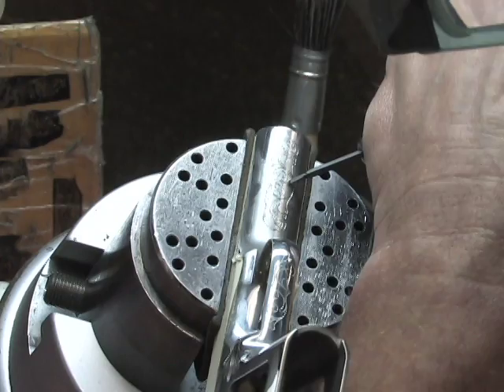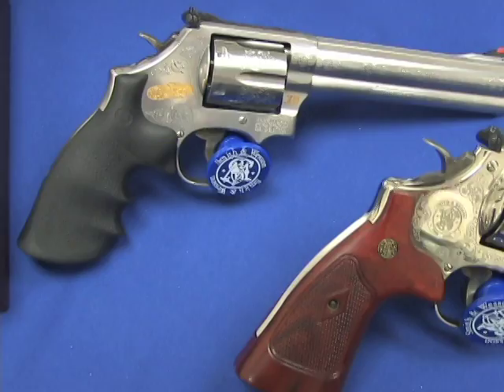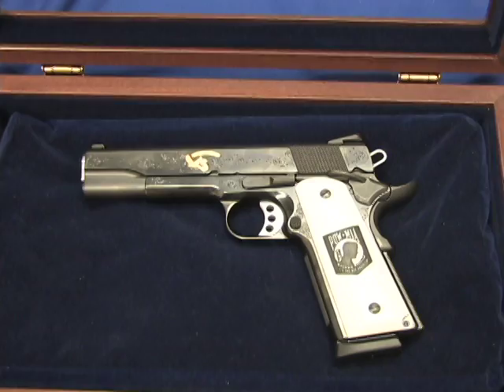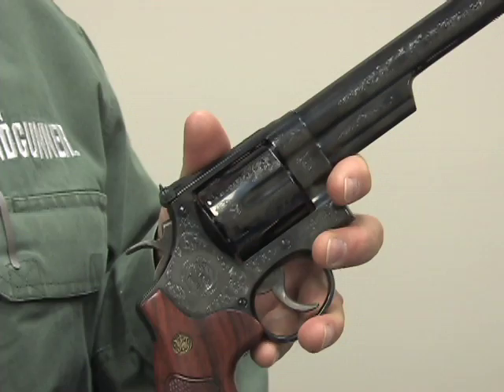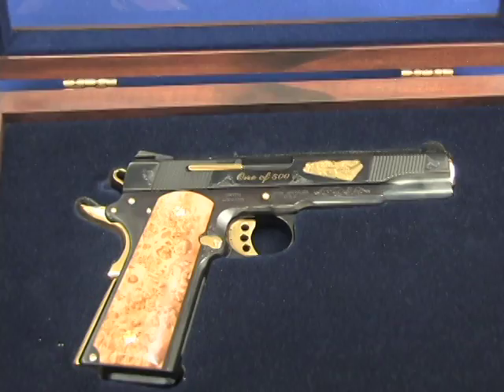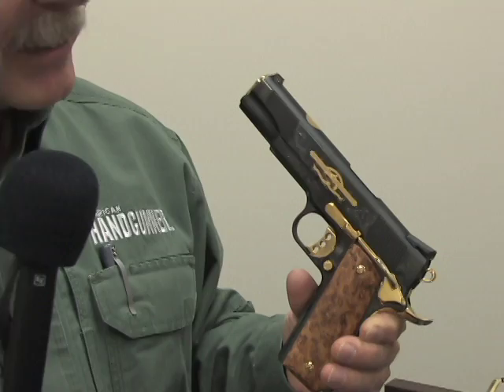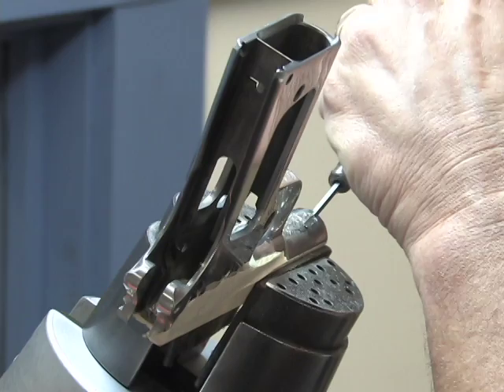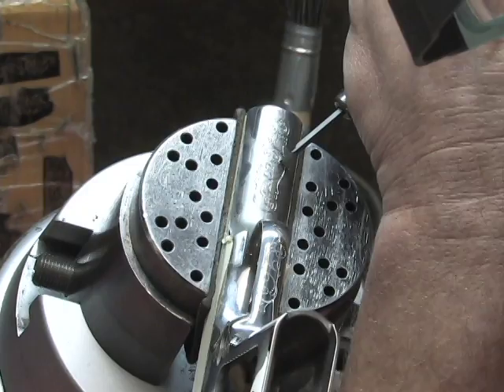Smith & Wesson Gun Engraving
American Handgunner's Roy Huntington offers a behind the scenes look at Smith & Wesson's legendary engraving department.